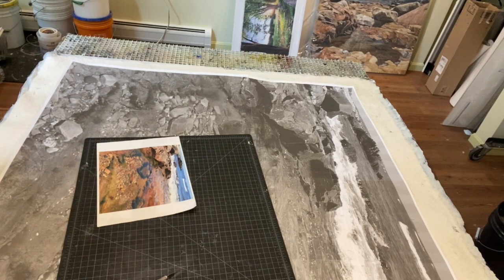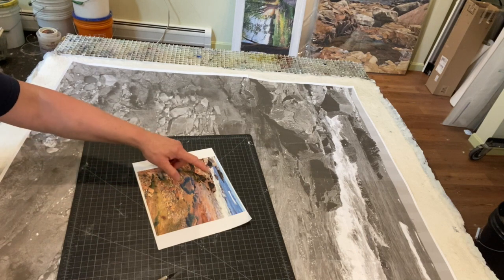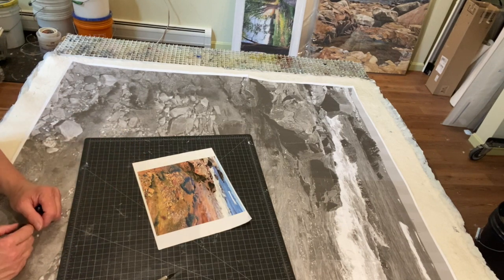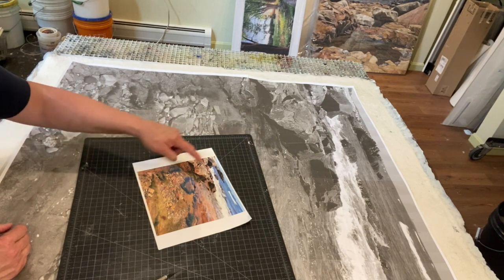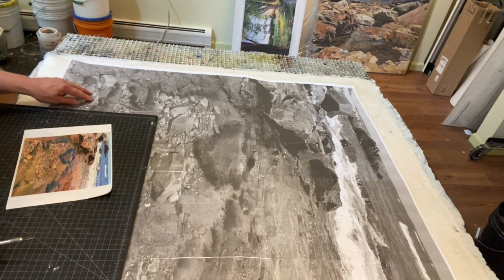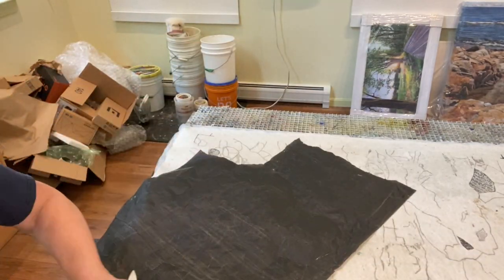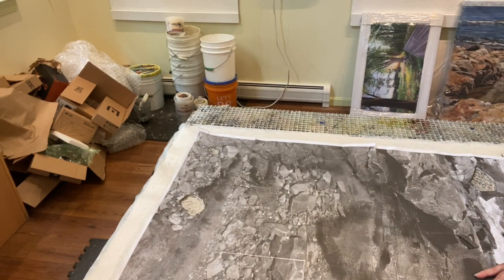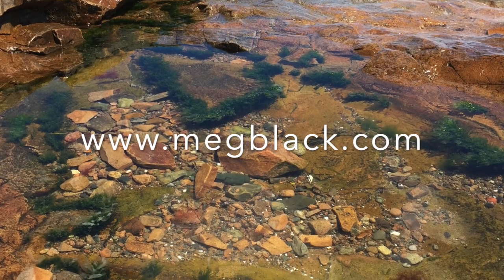Summer 2020: Cape Ann inspired seascape painting in progress.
This video is about a Cape Ann, MA inspired seascape painting in progress in my studio from start to finish.